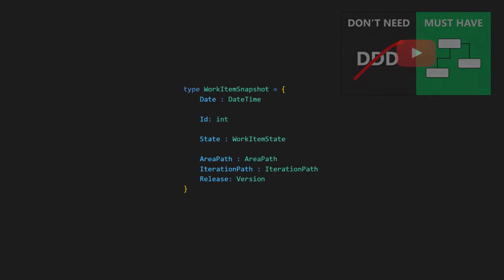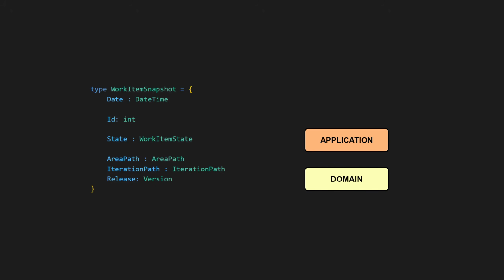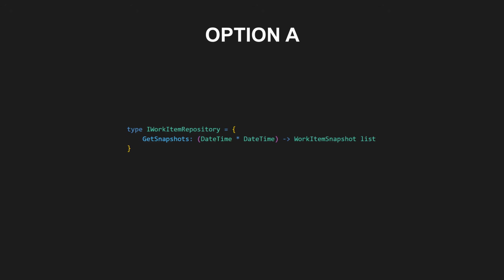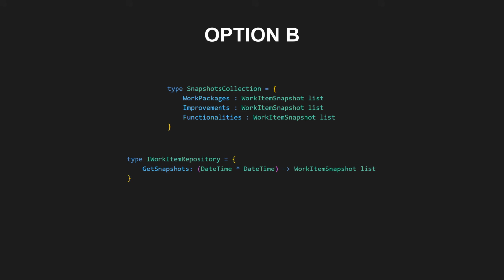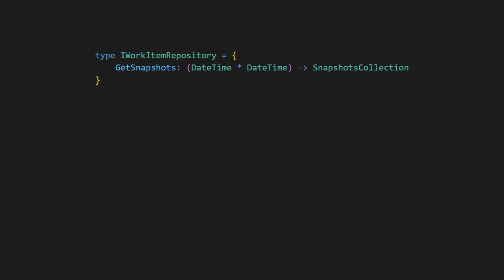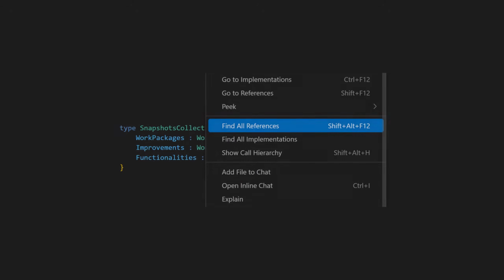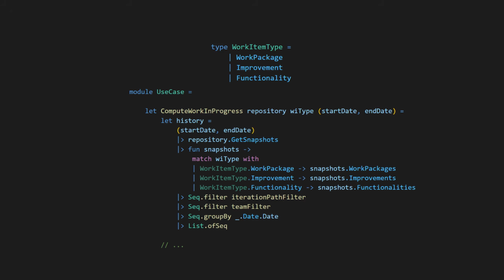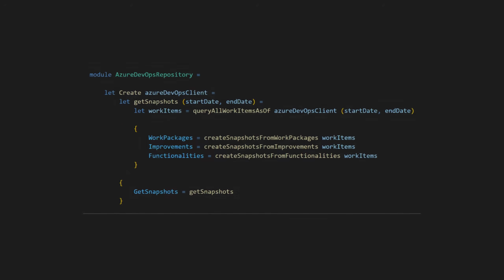Why Safer Refactoring Sometimes Starts with BREAKING Code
Refactoring code safely is one of the hardest parts of software development.
Many developers rely only on unit tests as a safety net - but is that always the best way?

In this video we look at a real-world example of extending a domain model, updating repositories, application logic, persistence, and UI. You’ll see the ripple effects of design decisions in projects, and why some “non-breaking” changes are more risky than they appear.

If you care about clean code, maintainable design, and practical refactoring strategies that reduce risk while improving speed, this video is for you.